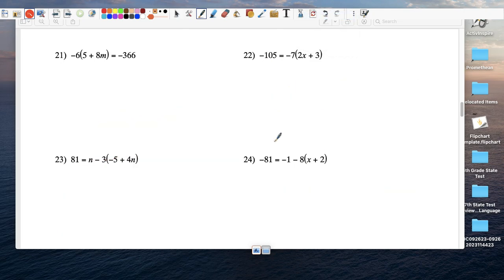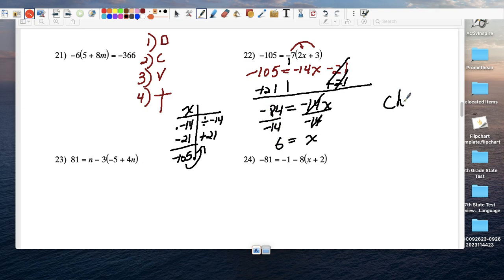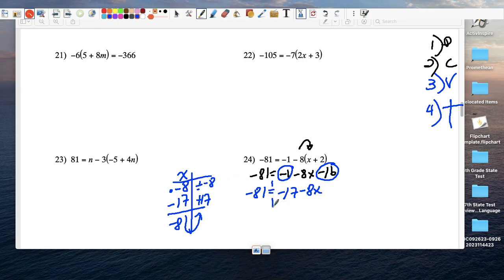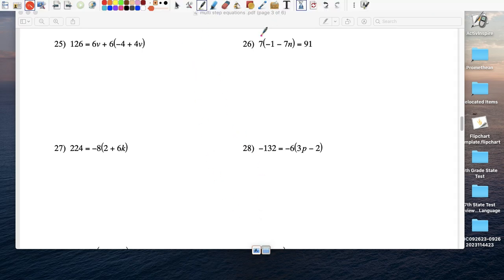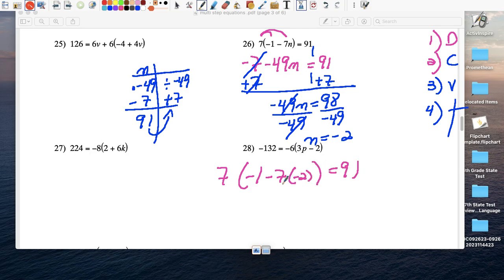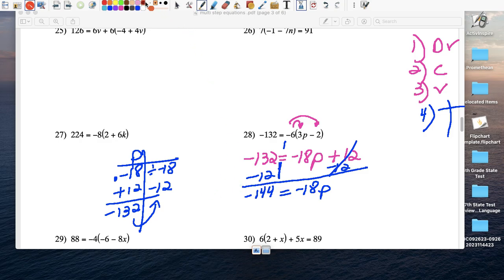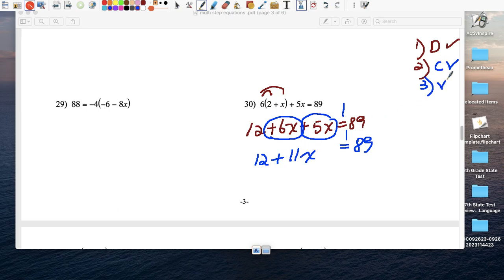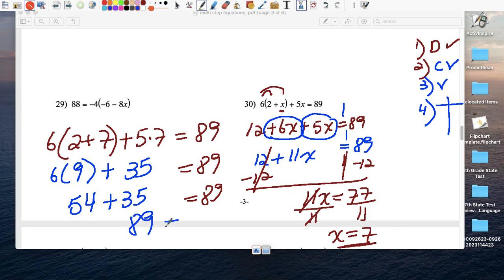Multi Step Equations Extra Help